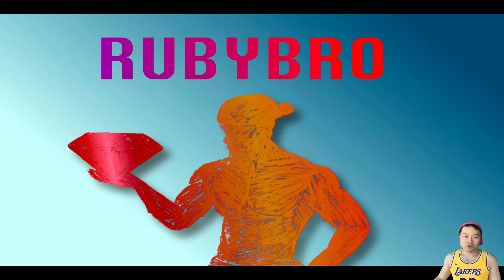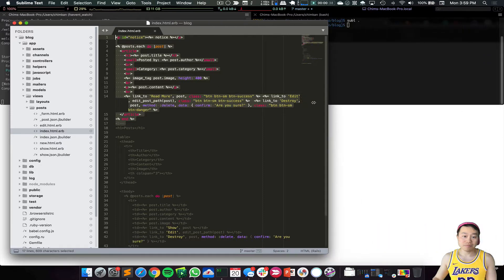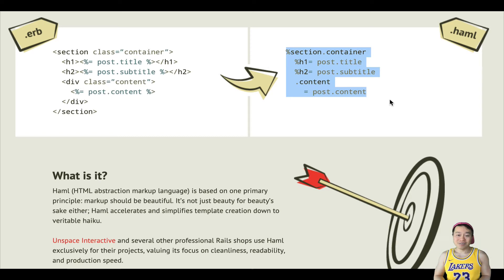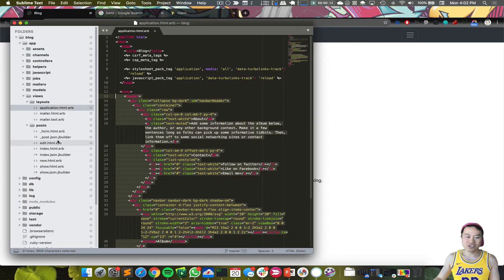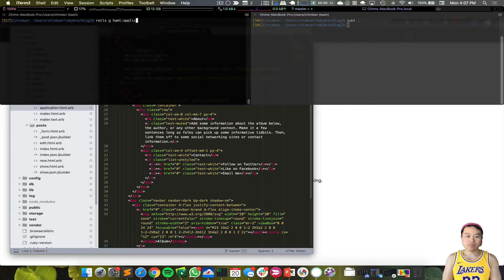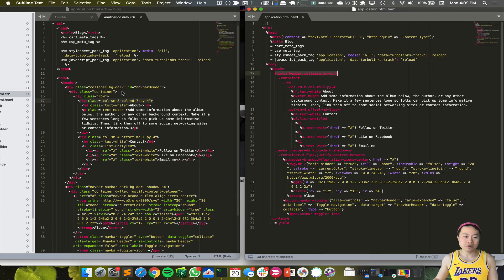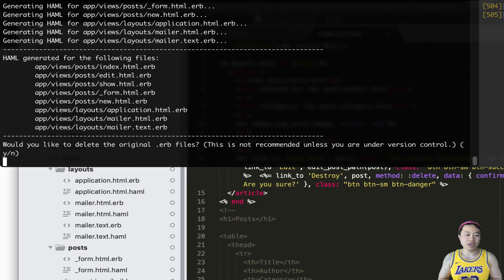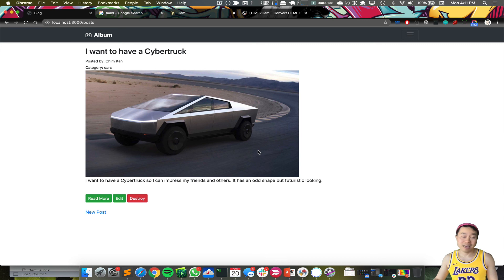How to Use HAML with Ruby on Rails 6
In order to improve your productivity with Ruby on Rails 6, I think you should try using HAML in your code. It makes it easier to read and maintain your HTML code in your app.